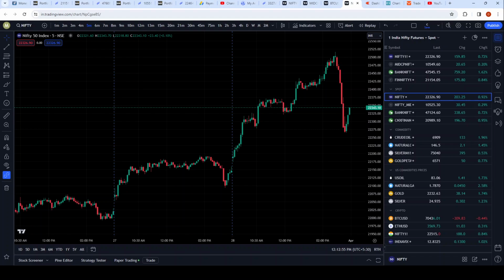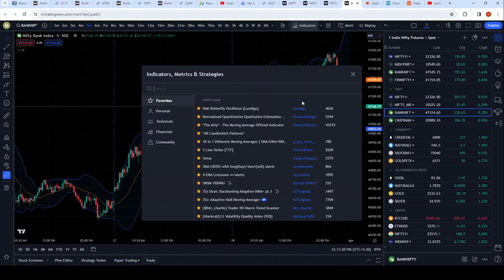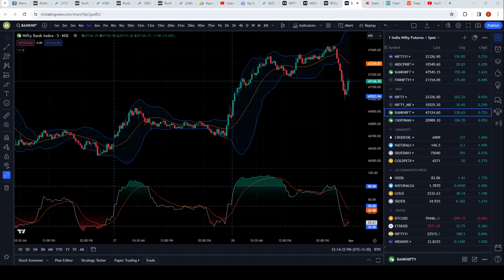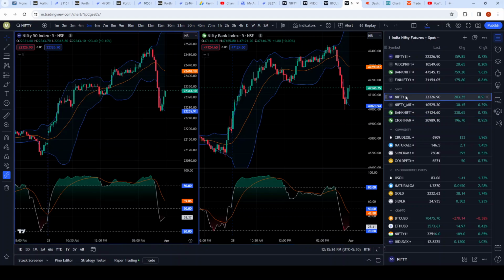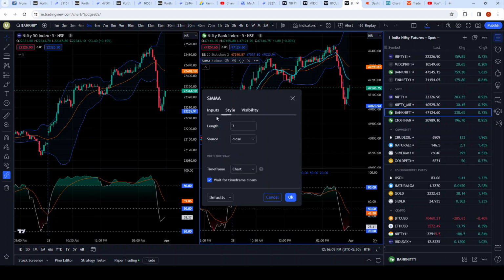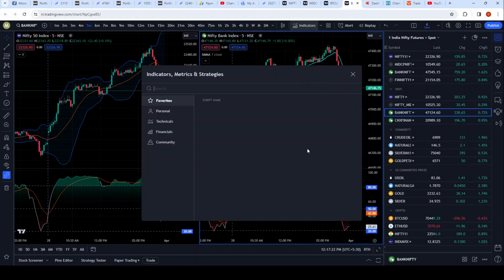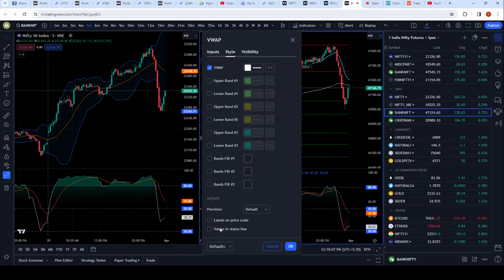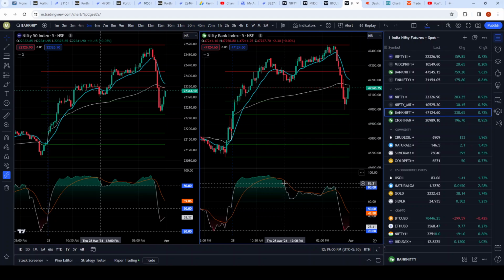Ultimate RSI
Points to note:
1- We are not Financial Advisors.
2- This is only an educational video.
3- We are not responsible for any of your trades.
4- Your profits or loss are not our responsibility it’s at your own risk completely.
5- We simply share our views towards Markets and Charts, so before taking any trade or position in the market, please consult your personal Financial Advisor.
6- We do not provide any account handling services.